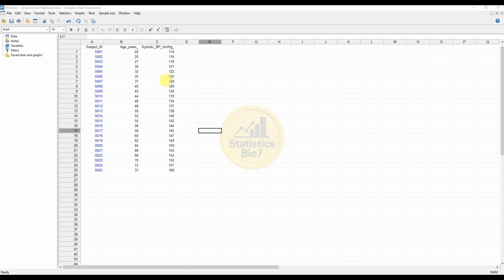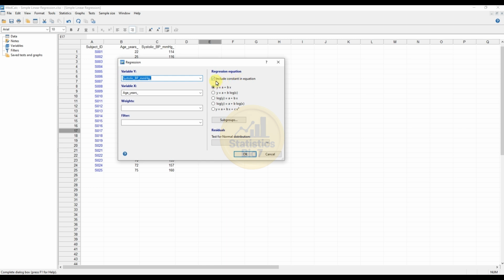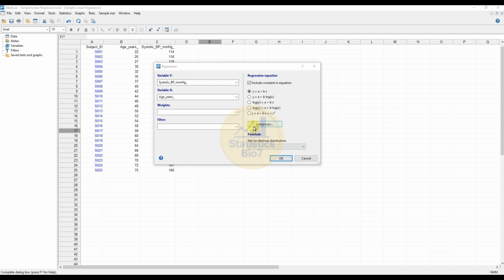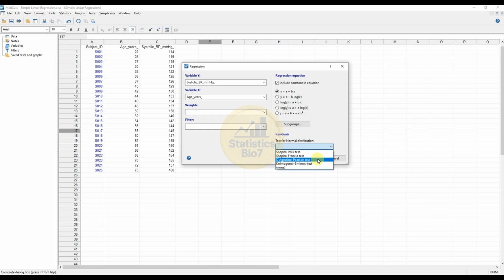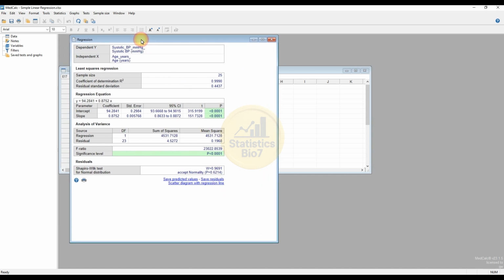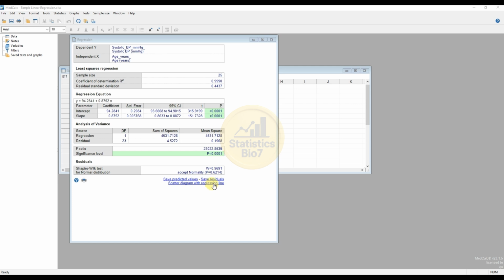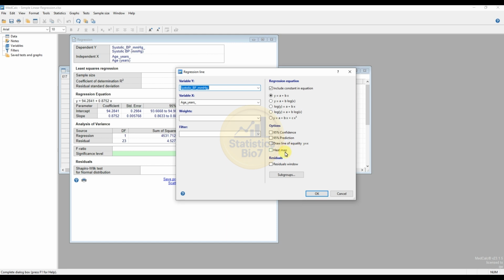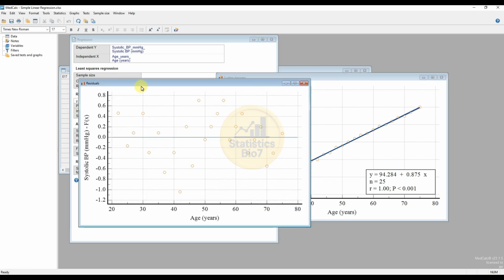Simple Linear Regression in MedCalc | Step-by-Step Guide with Biomedical Data | Episode 14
In Episode 14 of our MedCalc Tutorial Series, we explore Simple Linear Regression using real biomedical data. Learn how to analyze the relationship between Age (years) and Systolic Blood Pressure (mmHg) step-by-step in MedCalc.

🔍 Topics Covered:

Inputting variables for regression

Choosing the regression equation (y = a + b x)

Understanding residual analysis

95% Confidence vs Prediction intervals

📊 Dataset Example:
Age (years) vs Systolic_BP (mmHg)
Includes: Regression Equation, Confidence Intervals, Residuals Window

👉 Don’t forget to watch the full series for a complete understanding of MedCalc statistical tools!